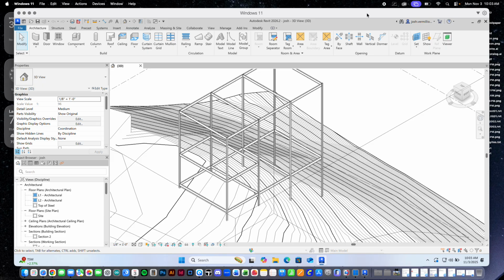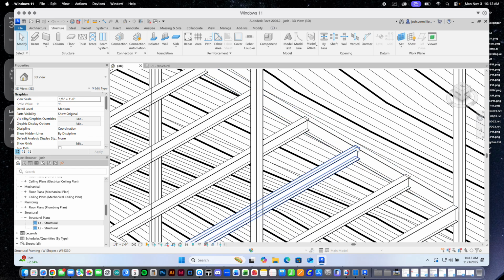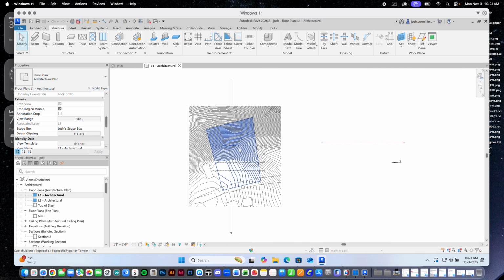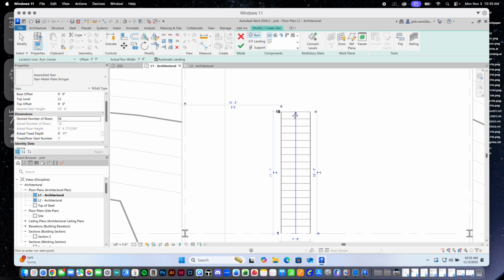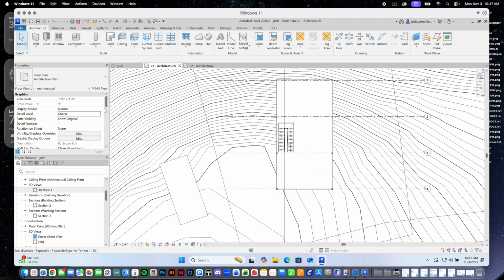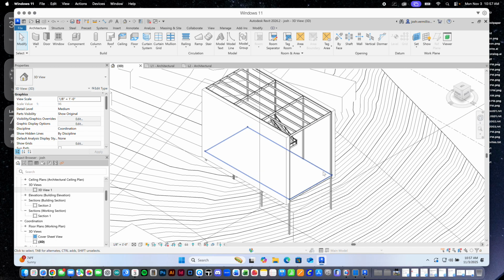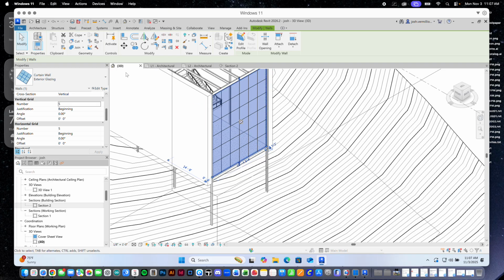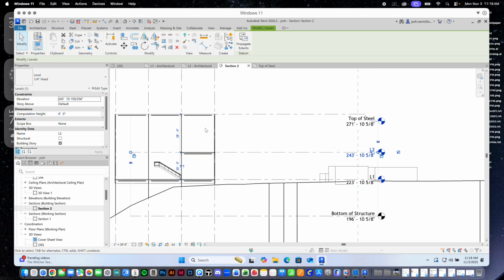Finishing the Framing and Adding Floor, Walls, and Stairs